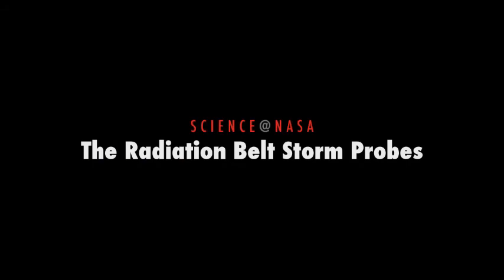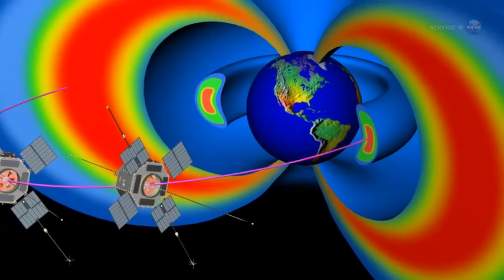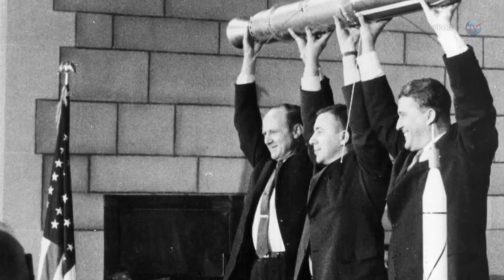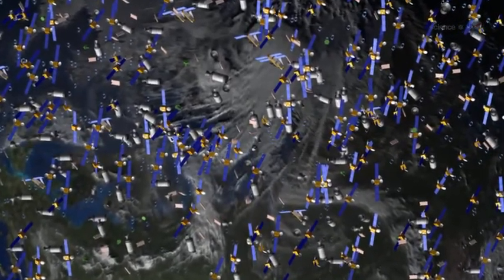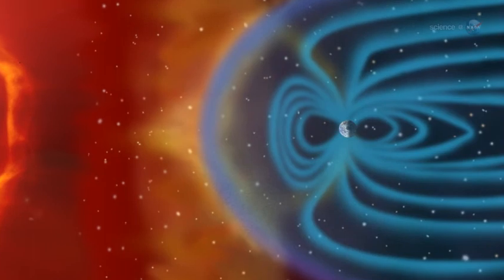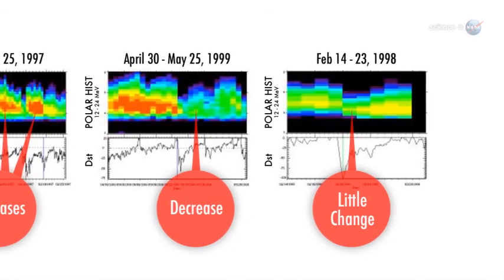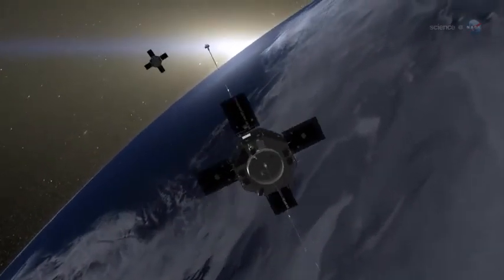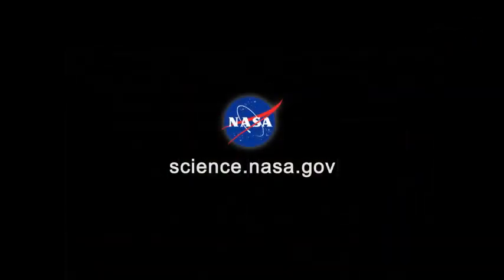ScienceCasts: The Radiation Belt Storm Probes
for more.    Most spacecraft try to avoid the Van Allen Belts, two doughnut-shaped regions around Earth filled with ""killer electrons."" This morning NASA launched two heavily-shielded spacecraft directly into the belts. The Radiation Belt Storm Probes are on a two-year mission to study the Van Allen Belts and to unravel the mystery of their unpredictability.